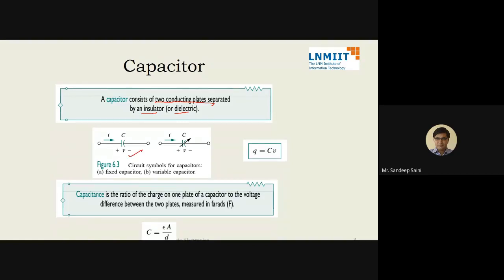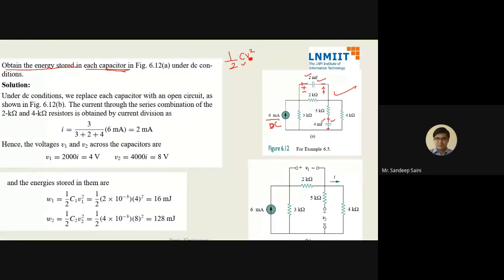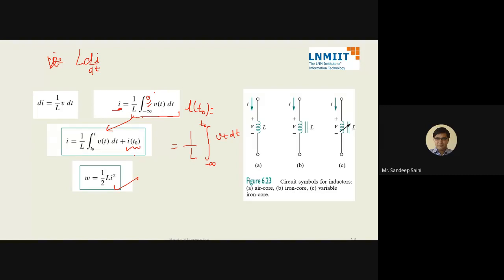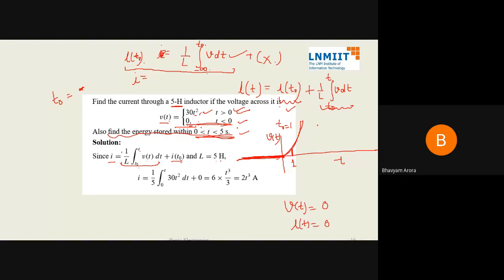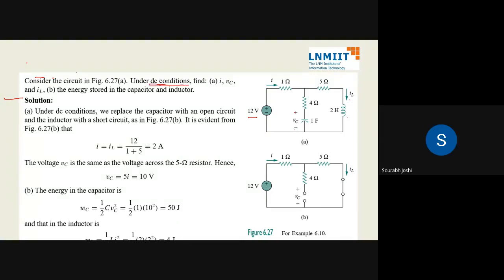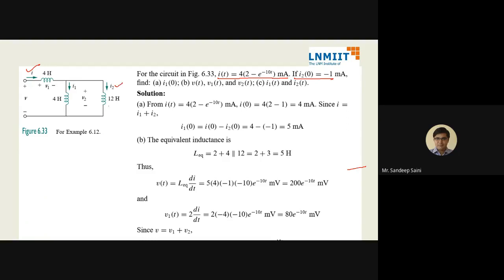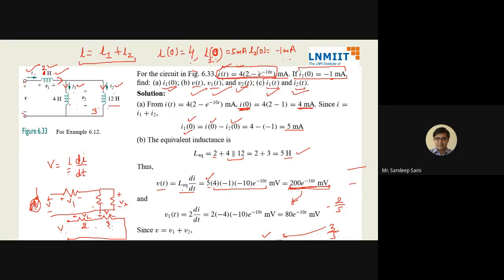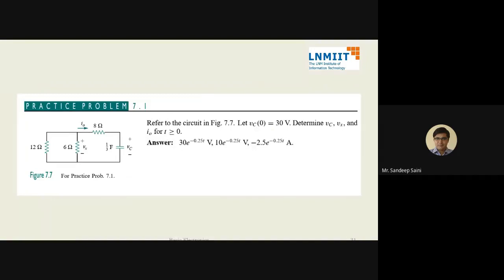be unit 2 l11